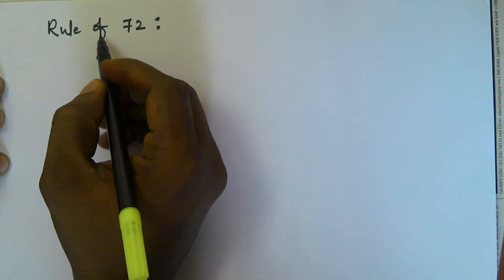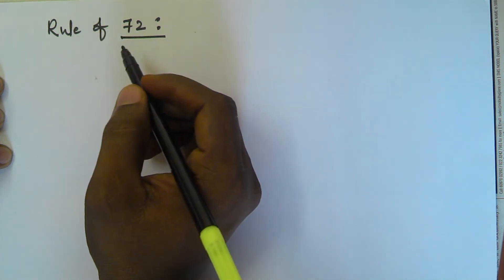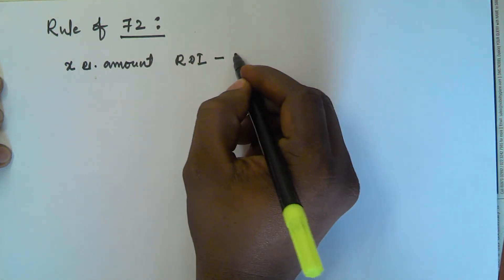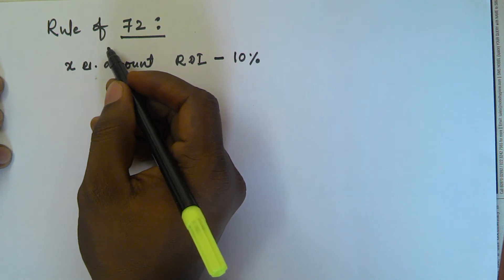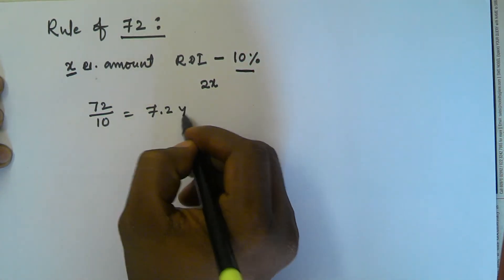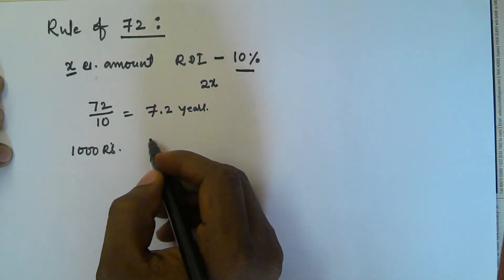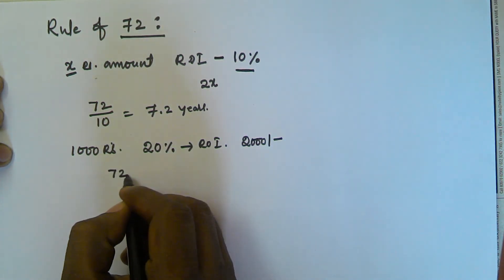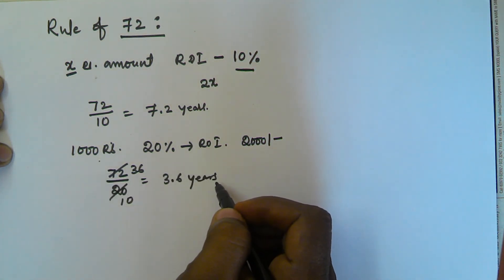Rule of 72 for Doubling Investment